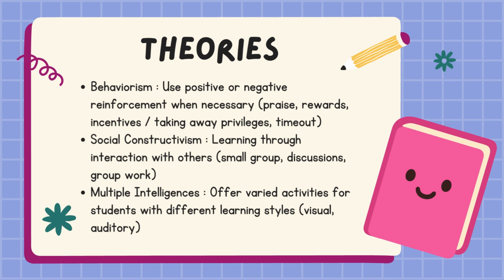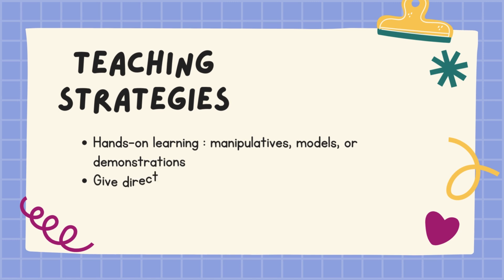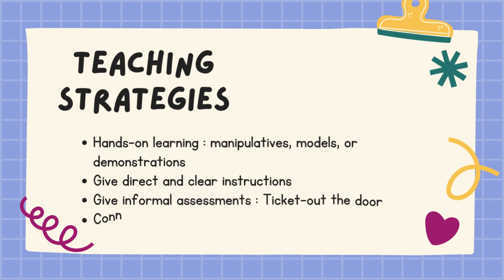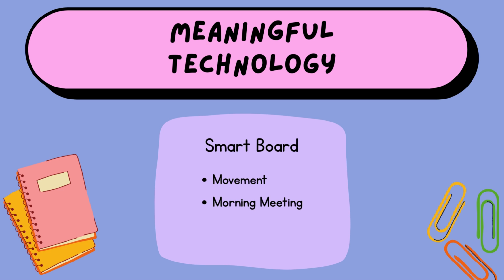Success Tips for Beginning Educators Presentation